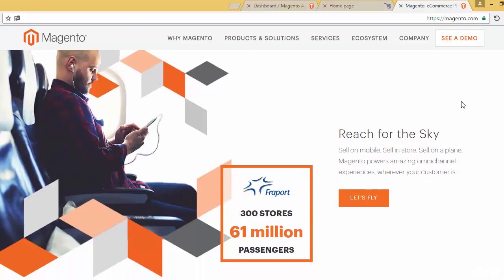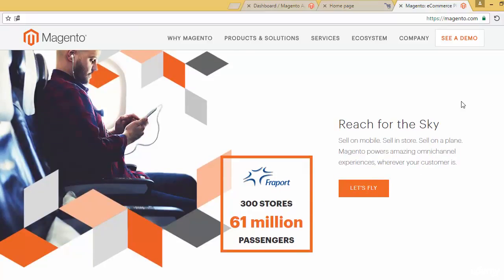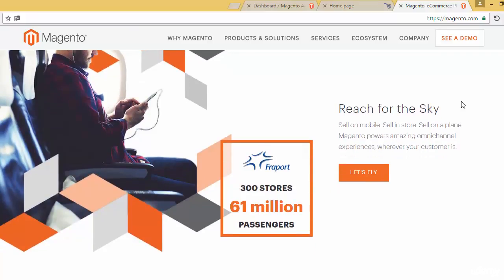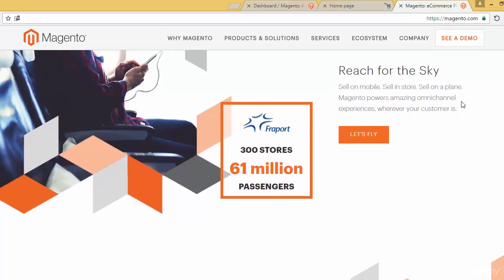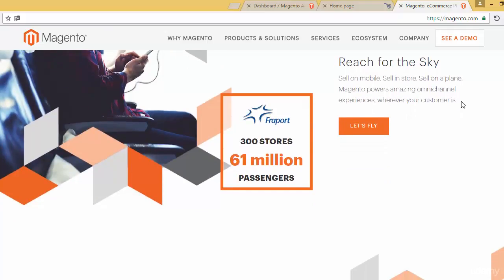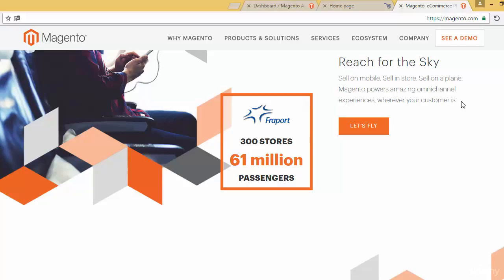What is an E-Commerce ? and What are E-Commerce Categories?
Learn How To Build A Huge Comprehensive  E-Commerce Web Site